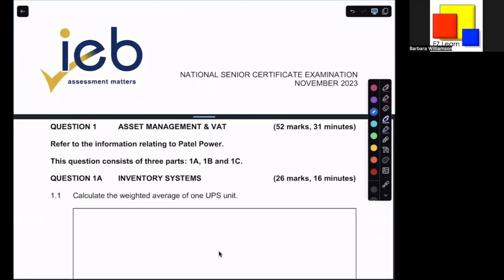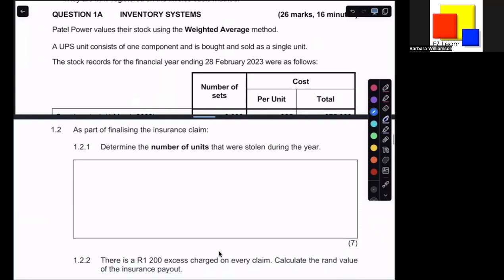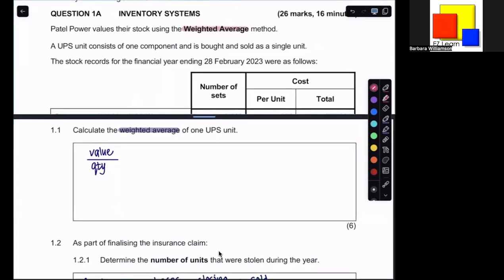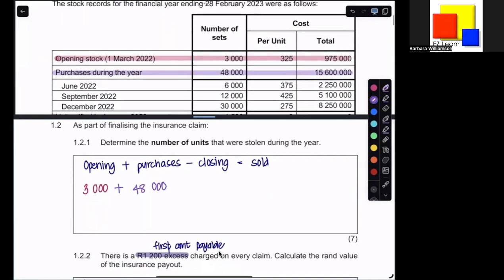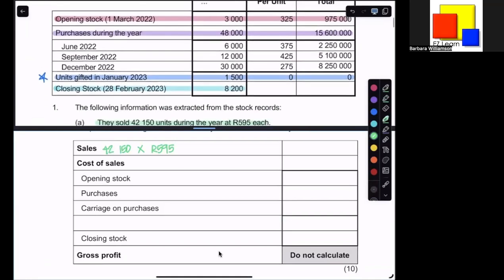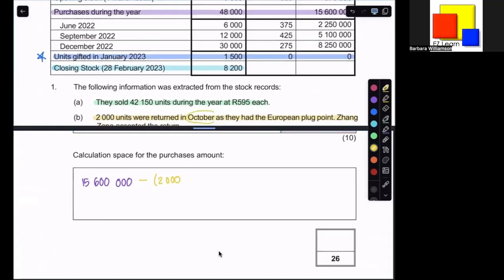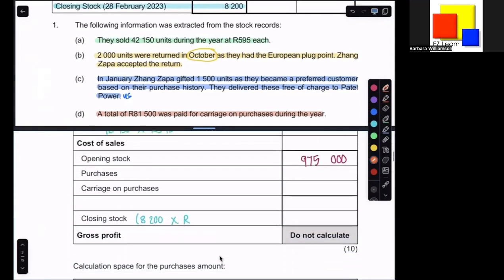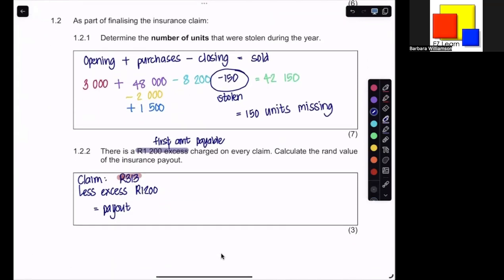IEB Acc Nov23P1Q1A Inventory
Question 1A of IEB Accounting November 2023 Paper 1 on inventory is worked through, including weighted average inventory valuation, stock loss and a trading statement for Grade 12.

Download the highlighted question and access additional resources by joining the Google Classroom with your private account (a school one won't work)